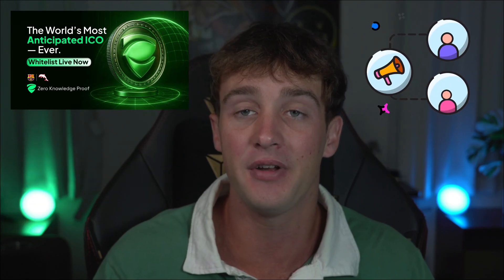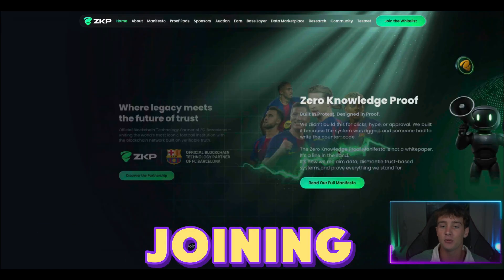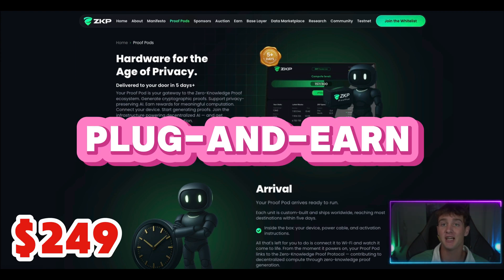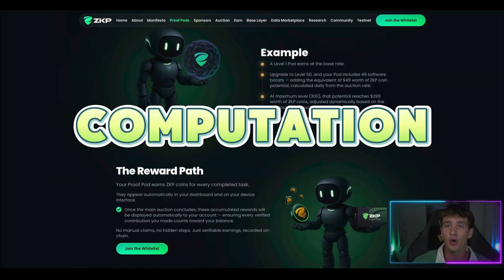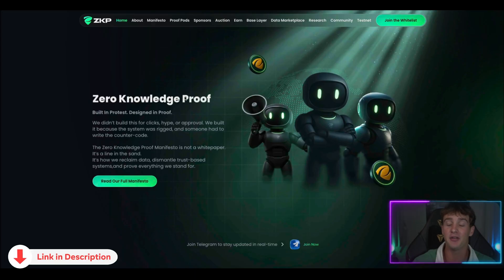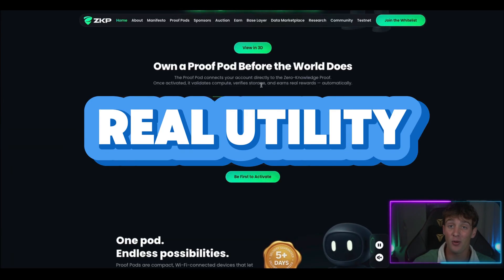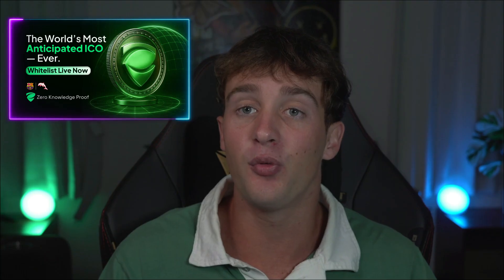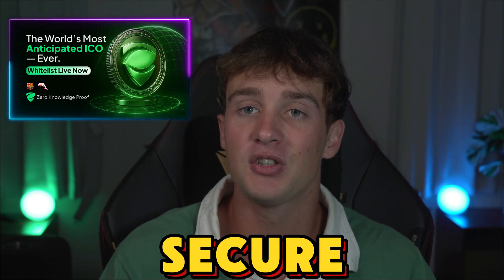Crypto Market Breakdown: How ZKP’s Proof Pods Actually Work ?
Crypto Market  |  ZKP | Real AI Compute Devices | Proof Pods

Are you looking for an opportunity to secure early access to next-generation AI compute hardware?

This video offers a comprehensive breakdown of ZKP (Zero Knowledge Proof) and their Proof Pods, which are presented as real, AI-powered computation devices. We explore why securing a spot on the limited Whitelist is generating significant interest in the crypto and tech communities.

Inside this Crypto Market  review, we cover the key aspects of this project:

Priority Access: Details on the whitelist process and how it offers an early chance to purchase Proof Pods before the general public.
Hardware & Investment: Examination of the project's reported $17M investment in the physical AI Compute Devices prior to the presale event.
Potential for Rewards: A discussion of how the devices are designed to provide computation and the potential for real-time, on-chain verified earnings shown on a personal dashboard ?
Market Momentum: Highlights of recently announced partnerships with major entities, which are contributing to the growing demand for the early batches of the hardware ?
Logistics: Information regarding the announced rapid shipping timeline.

Whether you're interested in the intersection of ZKP, AI, and decentralized hardware, or simply curious about the Proof Pods, watch the full video to understand the opportunity and the steps required to join the whitelist today.

CHAPTERS:
00:00 - Zero Knowledge Proof White List
00:22 - How To Join The White List
00:52 - What Are Proof Pods
01:32 - $17,000,000 In Hardware Before The Sale
01:55 - Proof Pods Power The Privacy Engine
02:19 - Announced Partnerships With Dolphins And FC Barcelona
02:59 - Join The White List Now